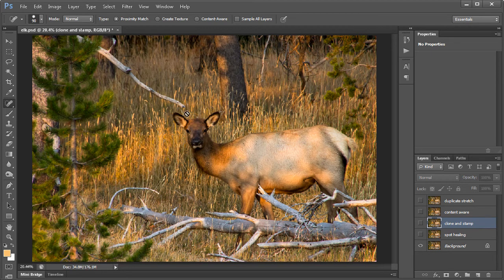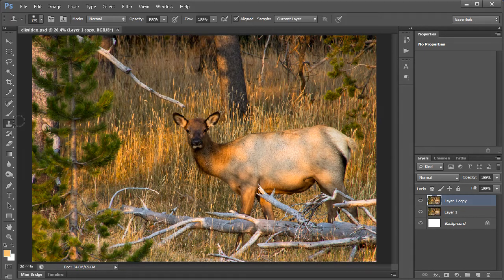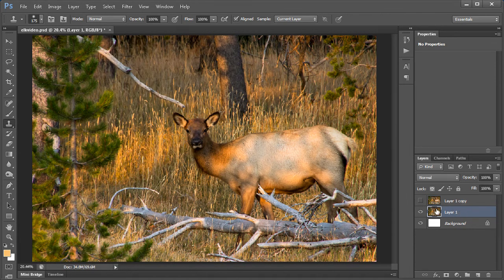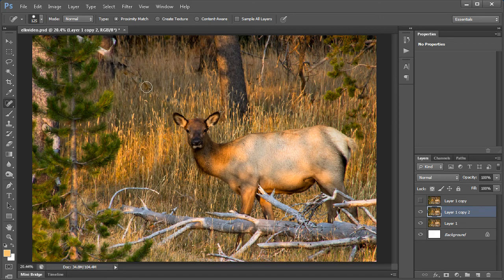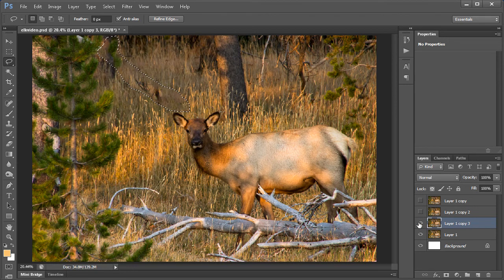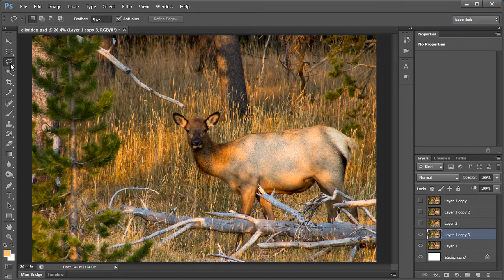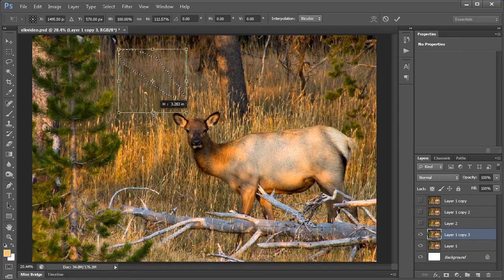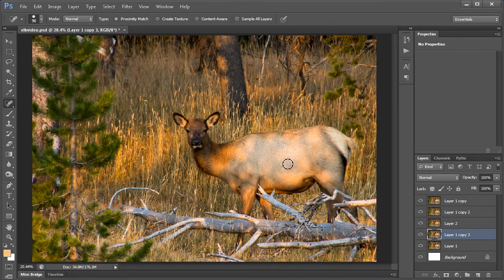Remove Objects in Photoshop 4 Different Techniques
- In this video tutorial I will show you how to remove an object in Photoshop using 4 different methods. This includes the clone stamp tool, spot healing tool, content aware fill and simply duplicating an area. These techniques should also work with Photoshop Elements as well.